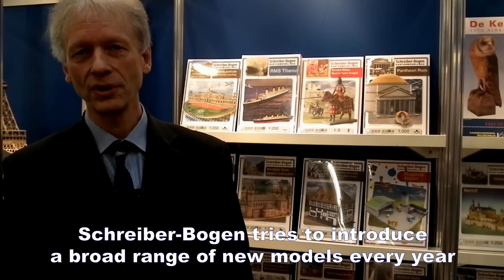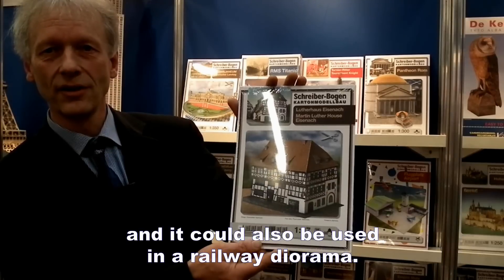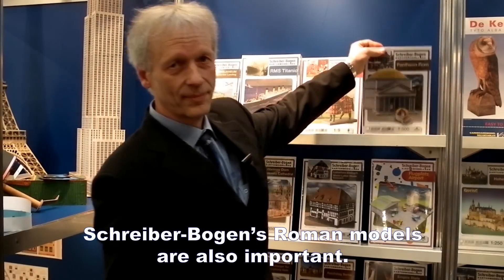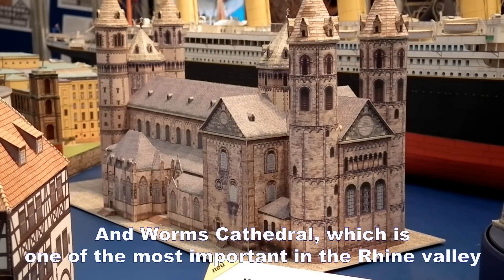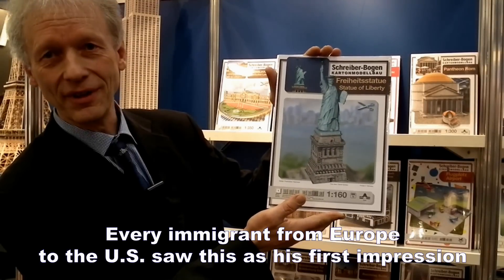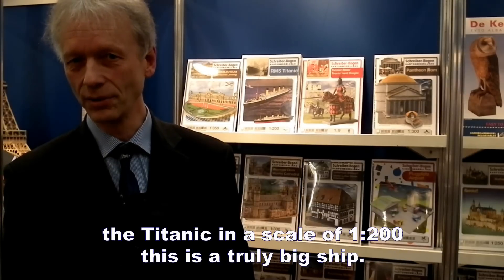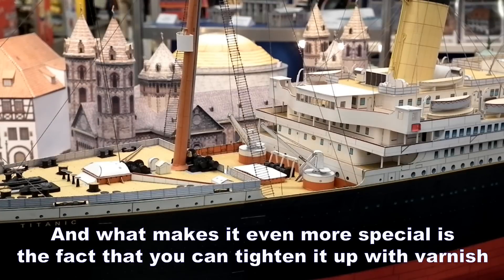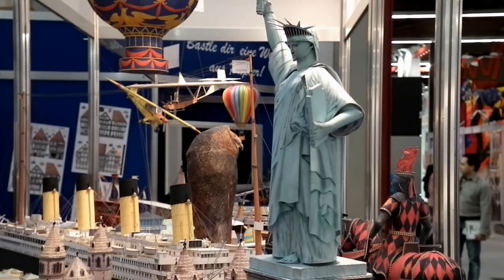Spielwarenmesse Nürnberg 2011 - Schreiber-Bogen Neuheiten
Schreiber-Bogen Kartonmodellbau: Vorstellung der Neuerscheinungen 2011 auf der Nürnberger Spielwarenmesse - Presentation of the novelties 2011 at the International Toy Fair in Nuremberg